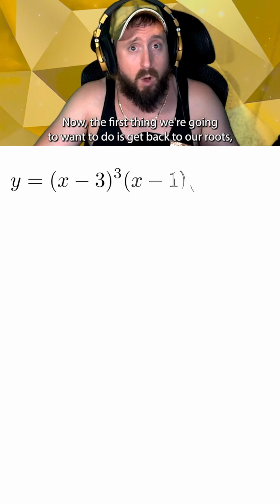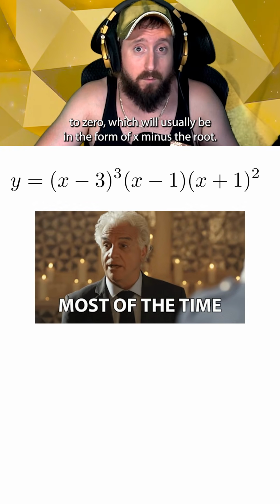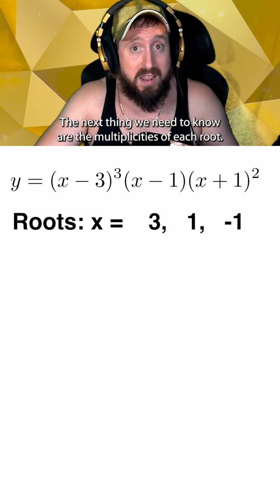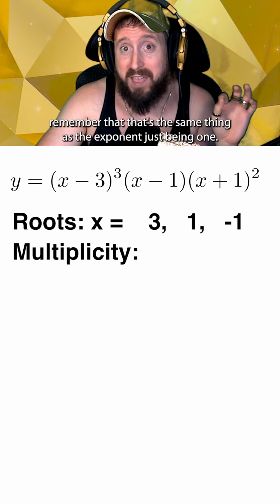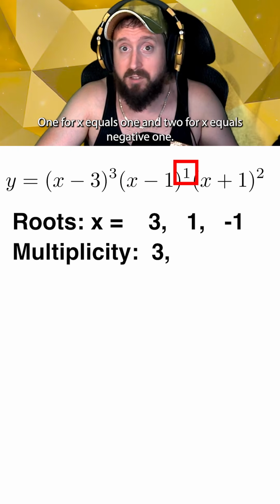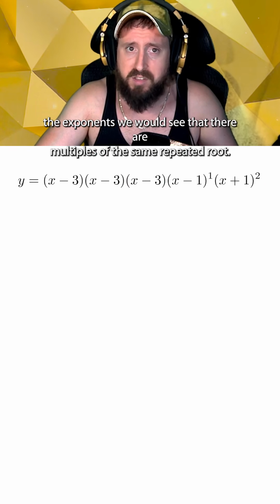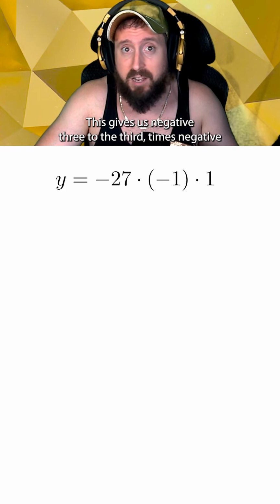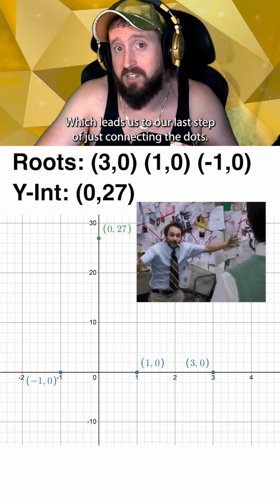(1/3) How to Graph Polynomials in Factored Form